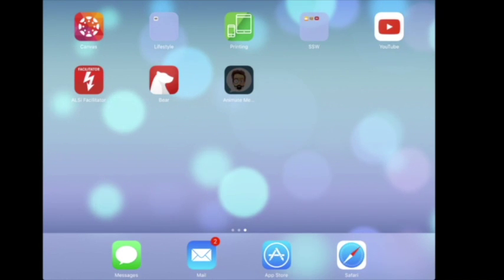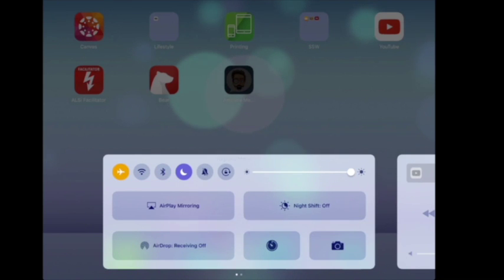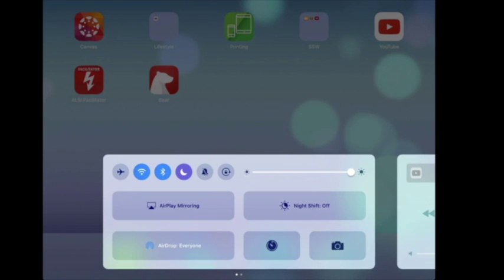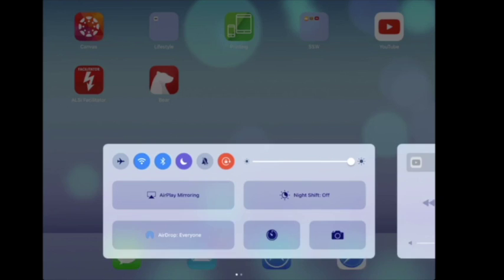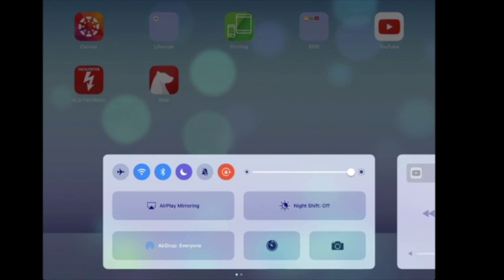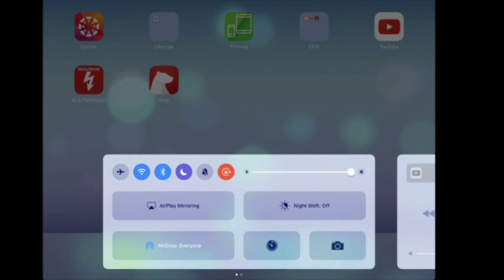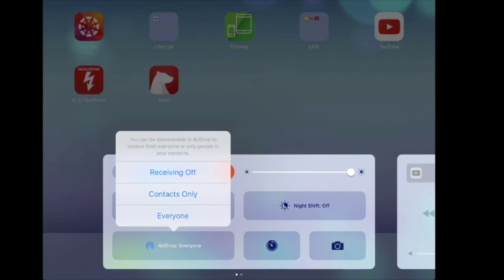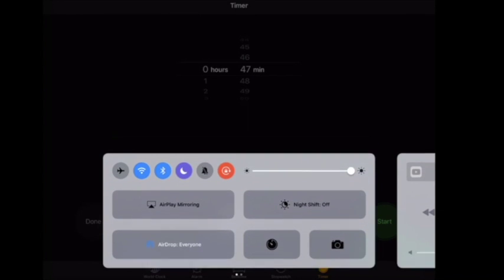Control Center and Airplay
Jump in headfirst with this introductory course on iPad. We will be diving into everything from customizing your iPad to installing your first app